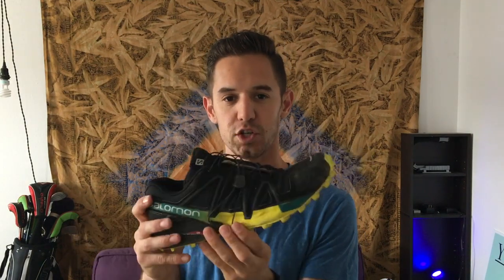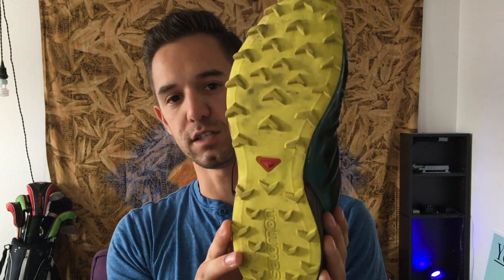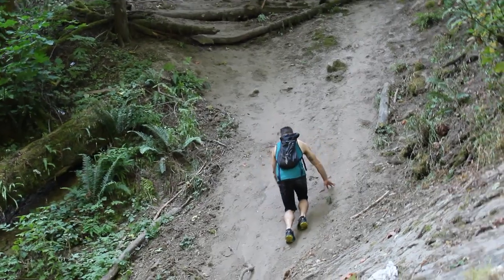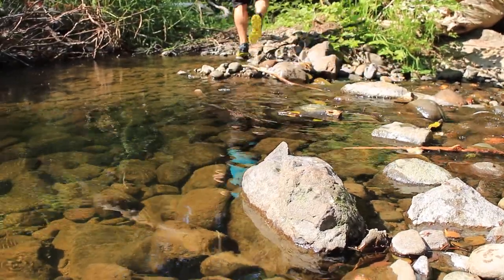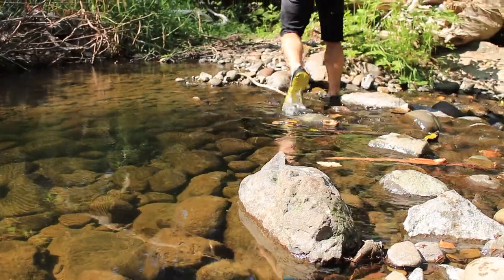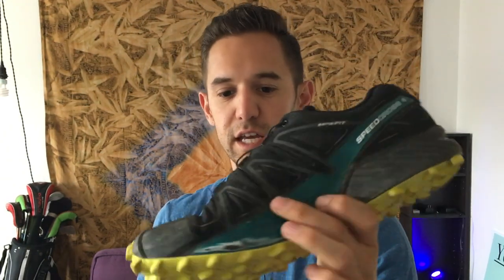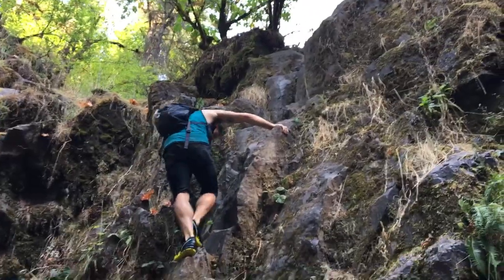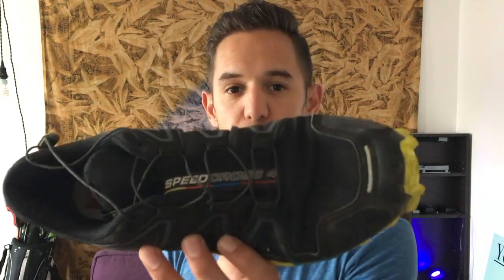Soloman Speed Cross 4 Shoes - Review - Dry and Wet Ground